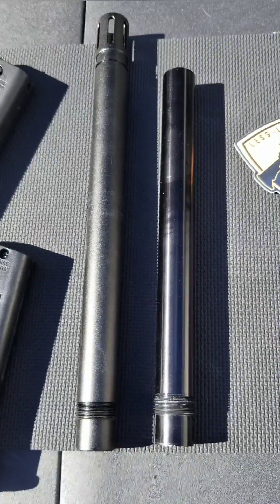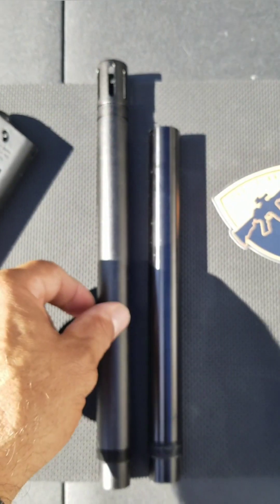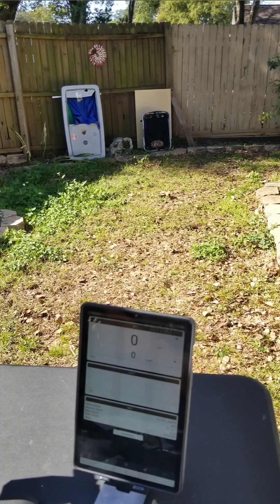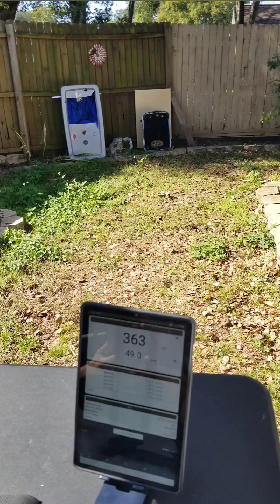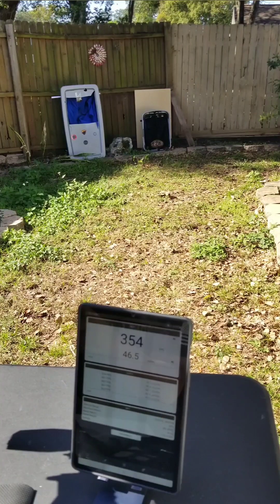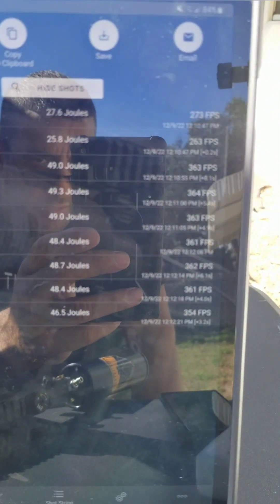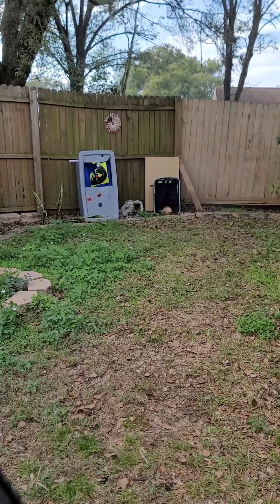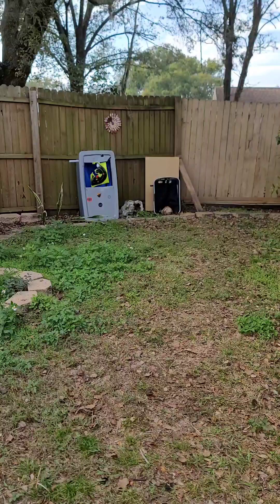Battle of the barrels! Grimburg A5 vs TCR A5!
Head to head comparison of the Byrna TCR (Tippmann) 11 inch, A5 barrel vs the Grimburg 9inch A5 barrel.

Grimburg barrels are known for their exceptional power output for only a 9 inch barrel. With the growing resurgent popularity of the Byrna TCR (formerly Tippmann TCR), there have been more reports of it's 11 inch barrel being more accurate and delivering far more power.

I decided to put these two together and test them both through a Valken M17.
to my surprise, I received minimal differences between output numbers of both barrels.
before I uploaded the video, DK Spencer of DK Spencer's Custom Kinetics ironically ran the same test using the Byrna TCR and was able to achieve far different numbers showing the TCR Barrel providing upto 20 joules of energy improvement over the Grimburg, so I obviously had to do the test over using the same launcher, my own modified Byrna TCR. and lo and behold, was able to duplicate his findings.

so which one is the winner? wait until the end:-)

you can also find the TCR A5 Barrel on my